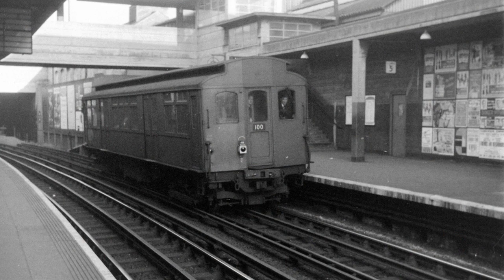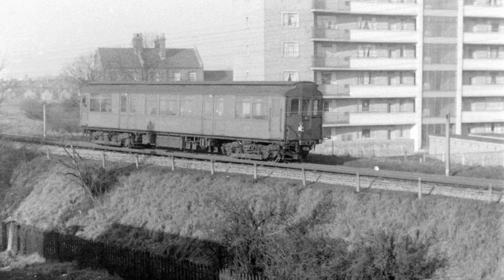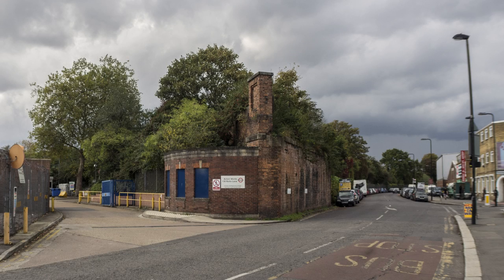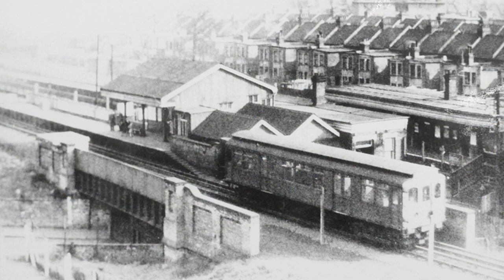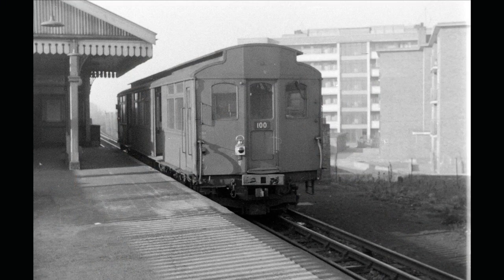South Acton Stories: The Ginny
Residents of South Acton tell us about the forgotten local phenomenon known as 'The Ginny'.

Interviewees: The Woolseys, Dolly Chenneour & Reg Elkins
Interviewers: Terry Barker & Amanda Norrie

Excerpt from a documentary about South Acton Estate I collaborated on with Acton Arts Forum. This is one of the sequences I filmed and edited for the project.